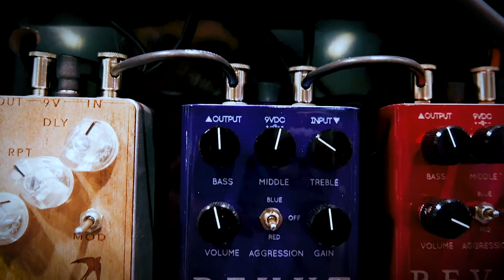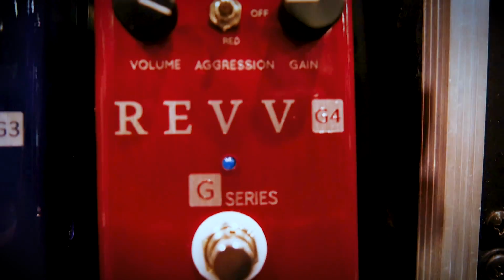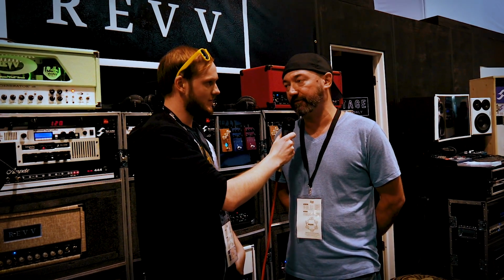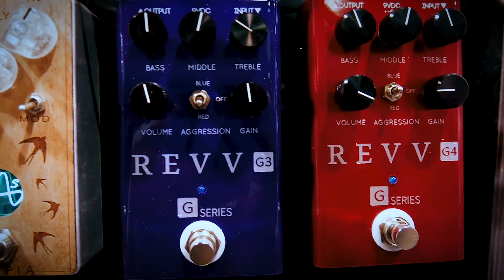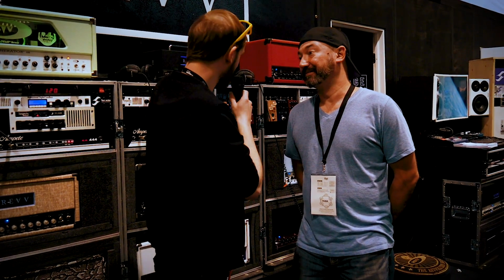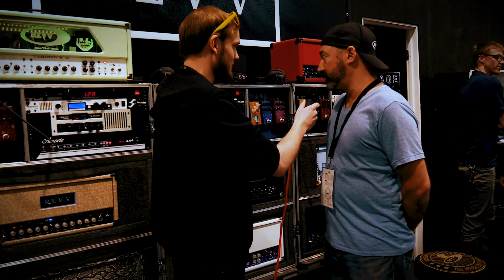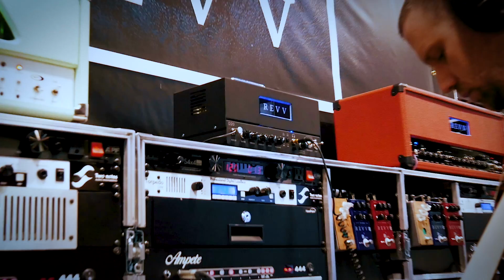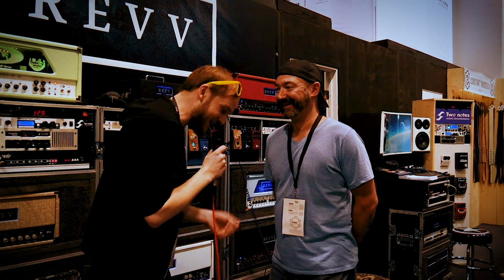Revv Amps - Getting heavy with G3 and G4, and talking about the new Revv D20 amplifier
High-gain Distortions have never really been my thing. Always been more into low-gain drives or Fuzz if I need to bring the doom, but somehow Revv have managed to make me a shred-head in not time. Their G3 and G4 are the best metal-minded distortion pedals I've ever tried. Hence I had to pay Dan Trudeau of Revv Amplification a visit at NAMM19 and tell him how much I love his pedals. He also showed me their latest amp, the D20, which packs the clean pedal-platform powers of their Dynamis amps and forges it with the digital cab simulation tech from Two Notes effectively creating the perfect grab-and-go amp solution. One of the best products I saw at NAMM19.

Gear used:
Jennings Navigator
Squier J.Mascis Jazzmaster
Revv G3 Distortion
Revv G4 Distortion
Fender Deluxe Reverb 65 RI mic'd with an Aston Spirit